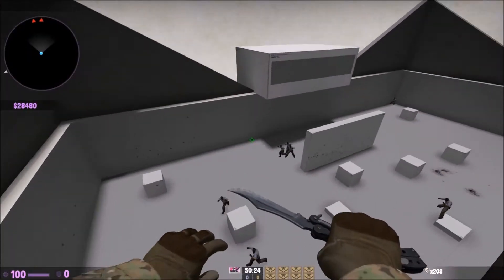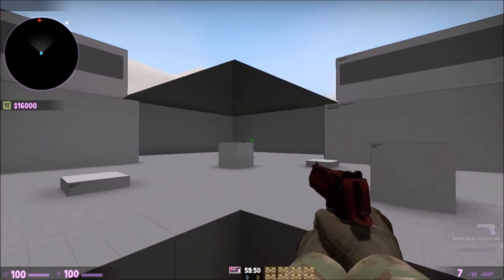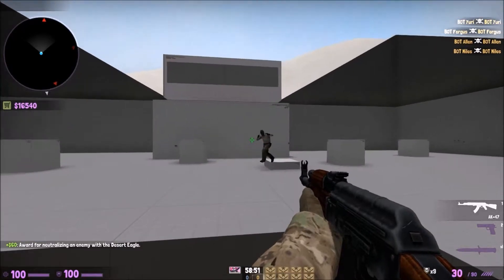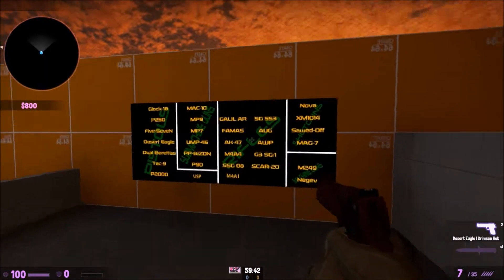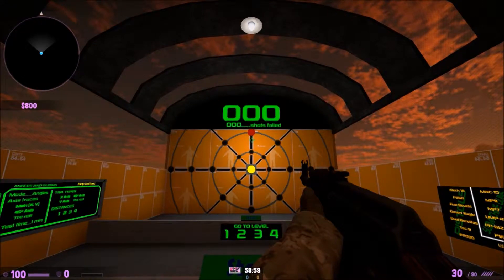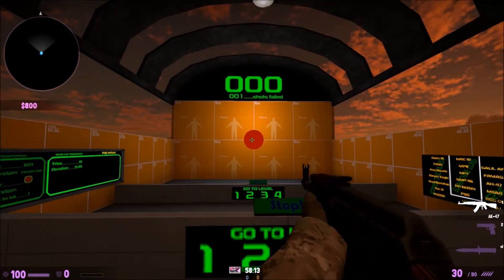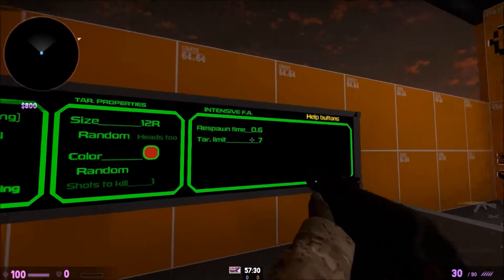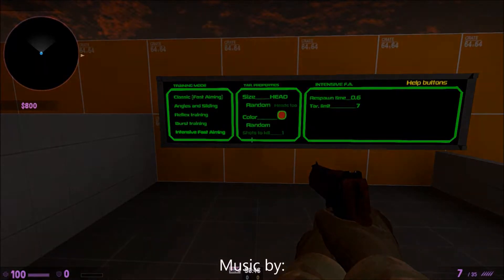CSGO How to aim better! ~Level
Hello this RNG here with another - Game, Reaction
Hey guys welcome to the channel if your new. This is a Gaming and Reactions channel as it says in our title. Hope you guys enjoy our videos and make sure to leave us comments on how to change our style. Thanks!